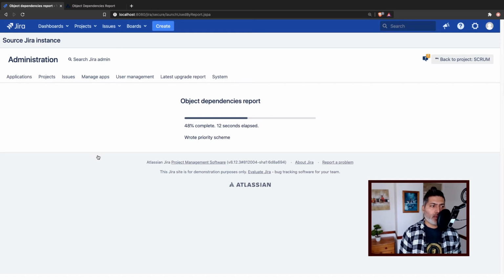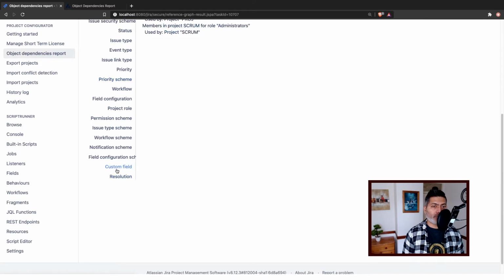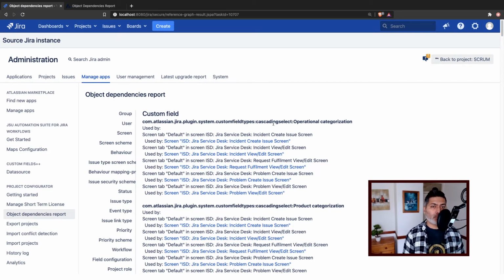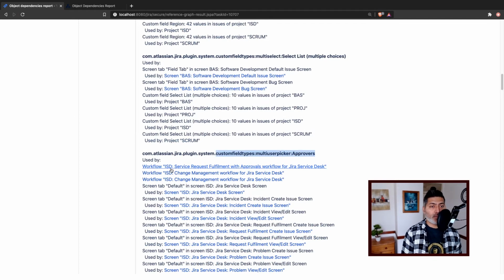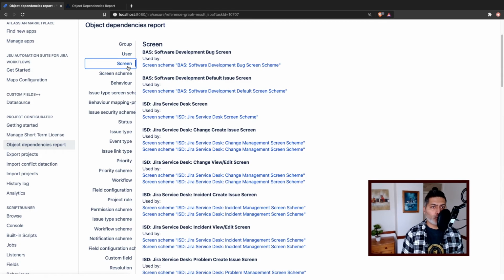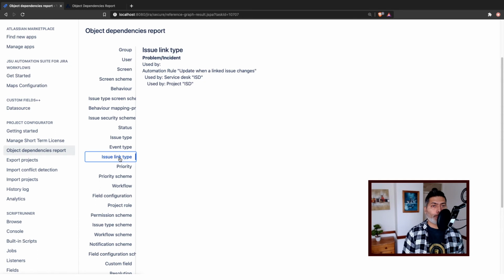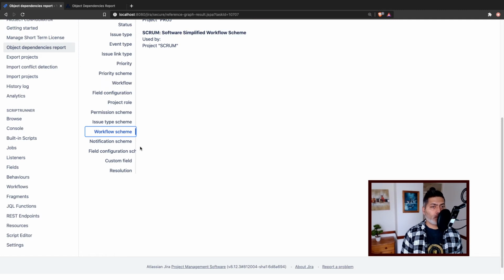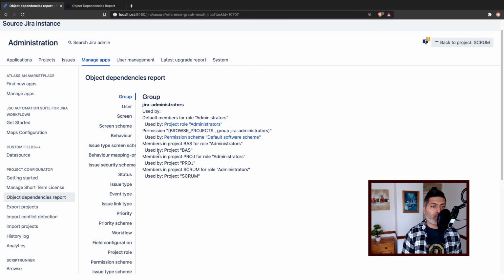Project Configurator for Jira - Object Dependencies Report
You would need to know how your objects are related to each other. For example wondering where all your custom field is being used? You can do that within minutes using object dependencies report.

1. Jira Quick Start Guide (Book)
3. Jira 7 Guide for Administrators and Developers (Video course)
4. Jira 7 Essentials (Video course)

5. Google Apps Script tutorials

Social